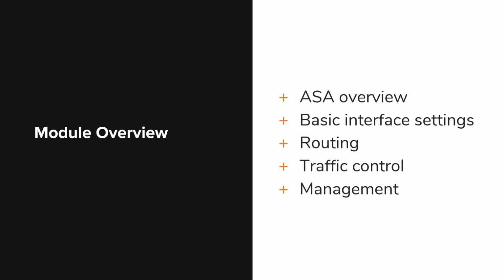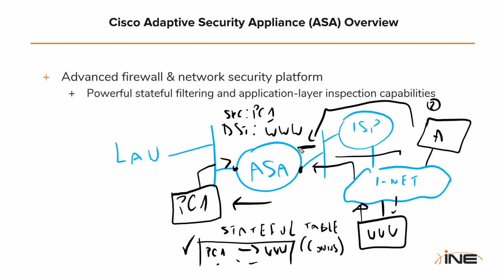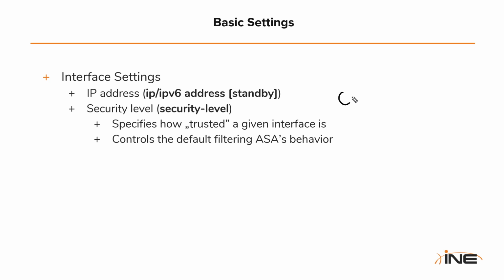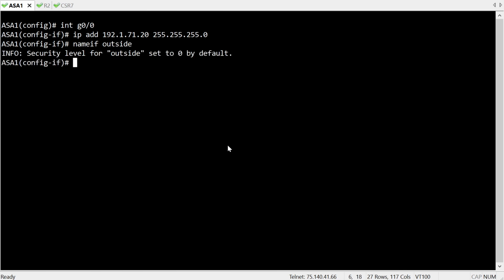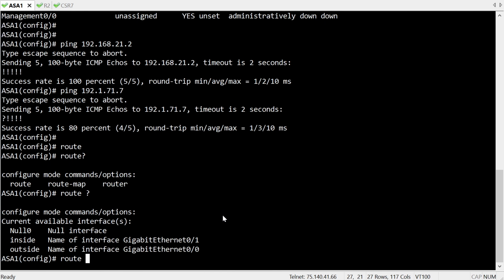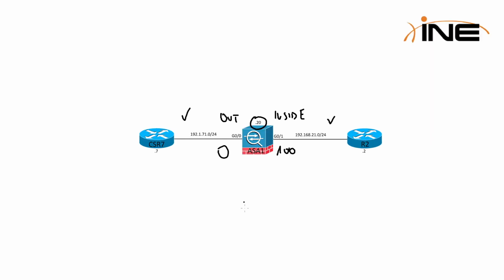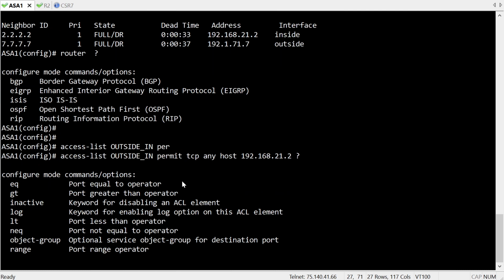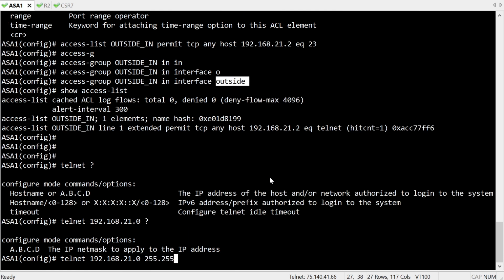Networking Week: Starting with Cisco ASA Firewalls Recorded Video Course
The Cisco ASA Family of security devices protects corporate networks and data centers of all sizes. It provides users with highly secure access to data and network resources - anytime, anywhere, using any device. Join INE instructor Piotr Kaluzny as he demonstrates the very first steps one should take into account when deploying the ASA into a network.

The best way to become an expert, is to learn from one. INE continues to advance that philosophy, applying it to the digital age, and cultivating tomorrow’s leaders. Be part of a process that has worked for centuries.